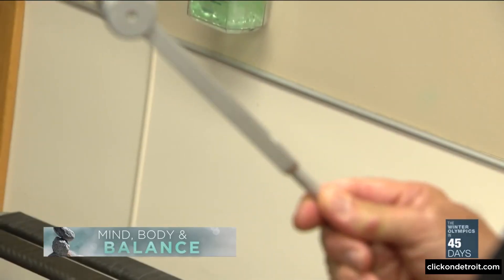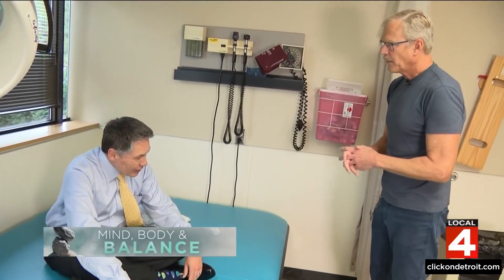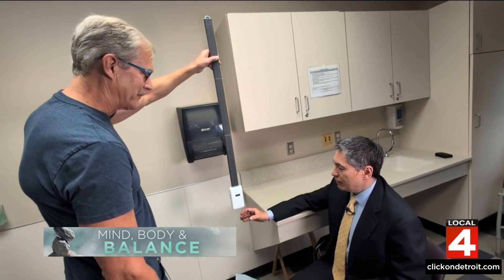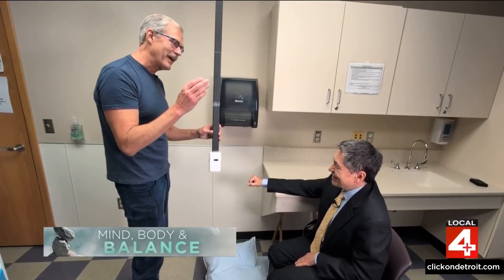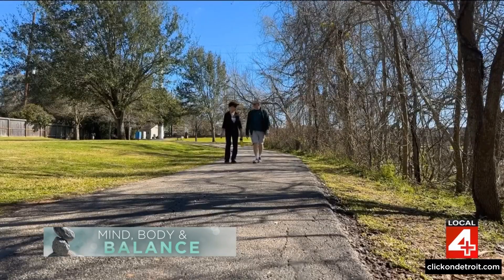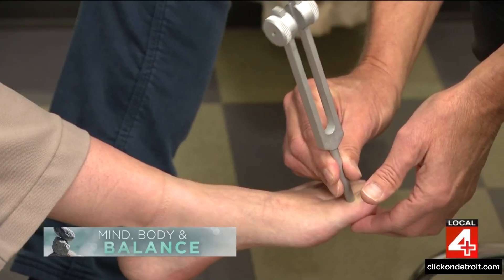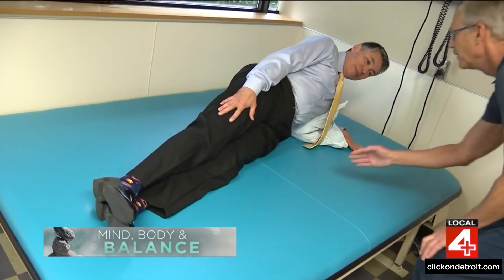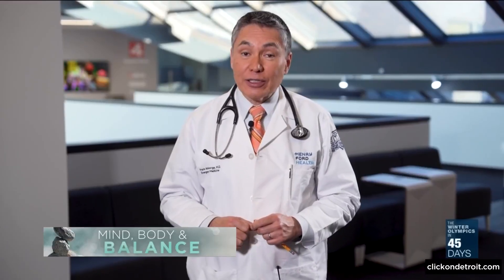U of M researcher using high-tech tool to measure how fast brain works to assess fall risk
Dr. James K. Richardson, a professor at the University of Michigan, is using simple tests combined with one high-tech tool that measures how fast your brain reacts to prevent a fall.